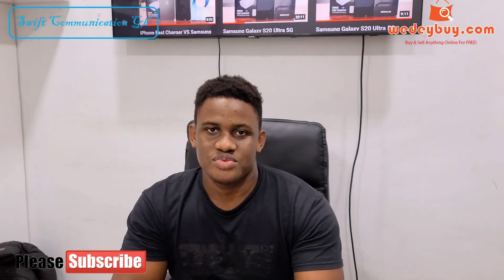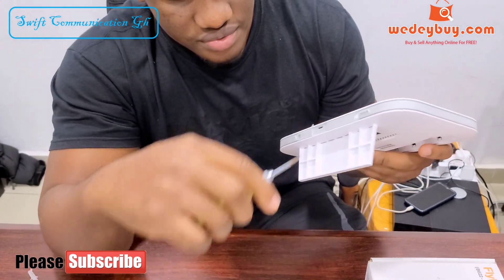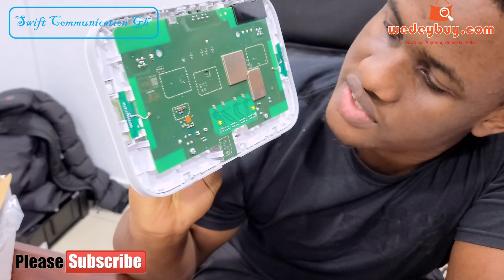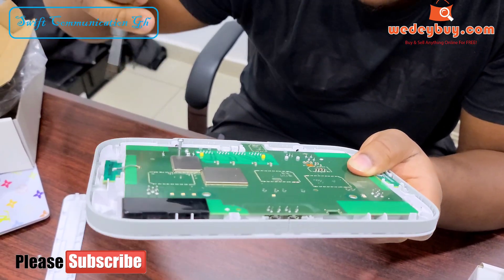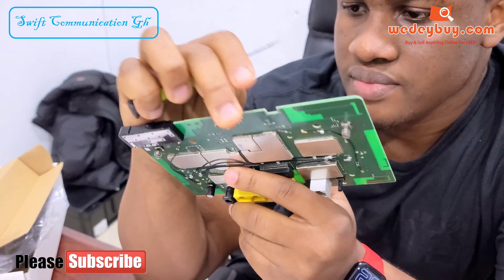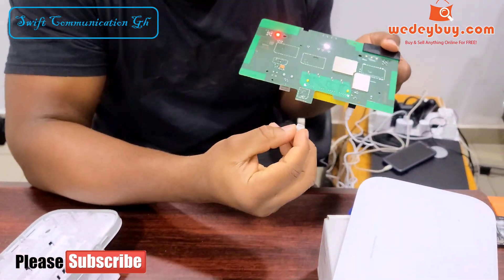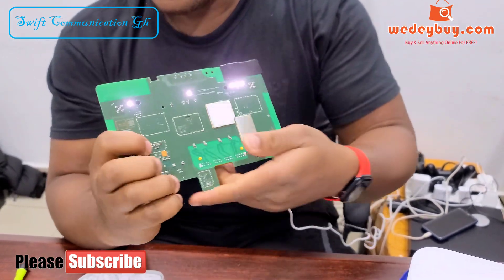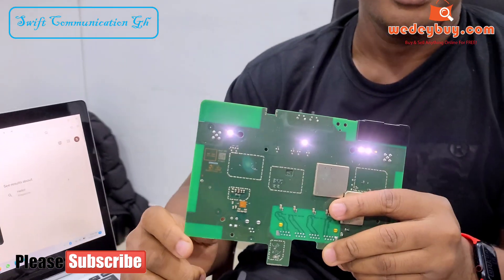Huawei Orange Flybox Soyea Links 4G+ Routers B622-335 Teardown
In this Video I’ll show you how to Unscrew and Fix your Huawei B622 Flybox Router.